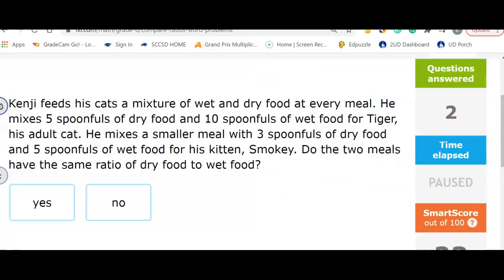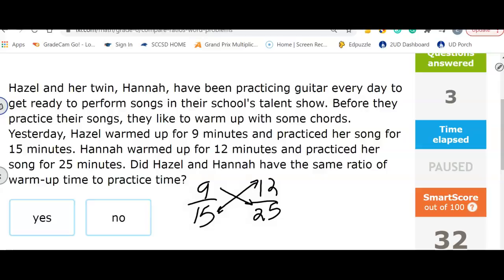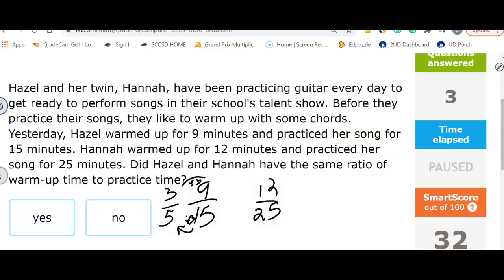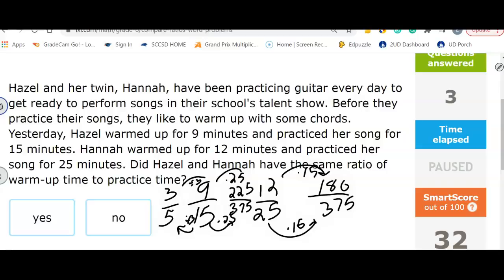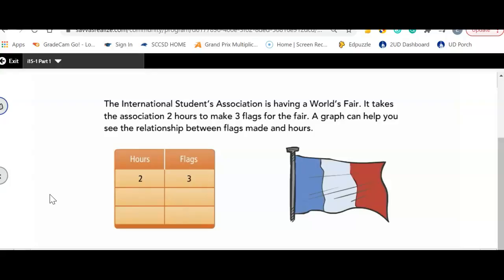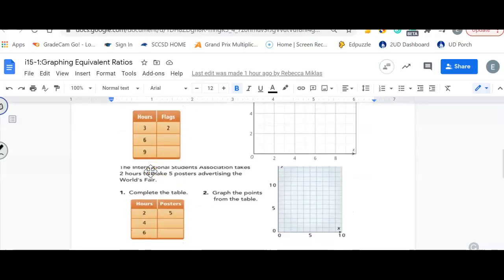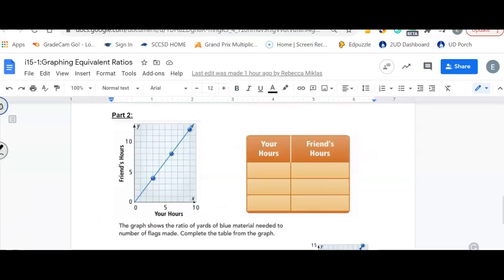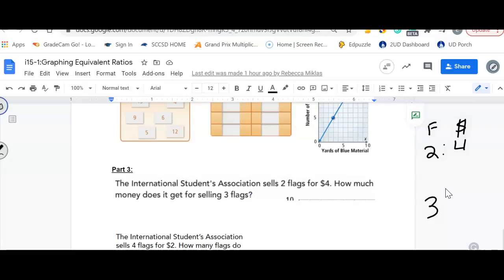i15-1 Graphing Ratios